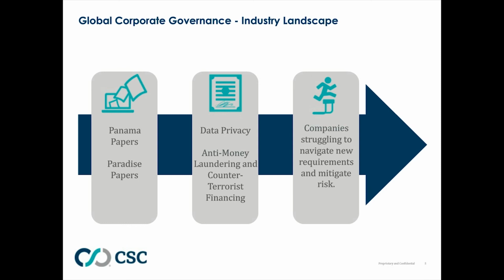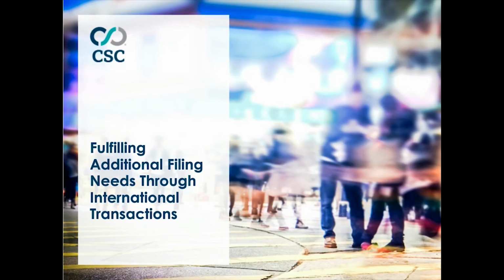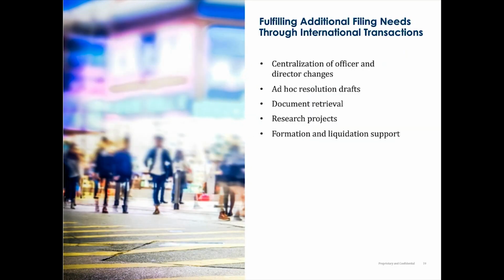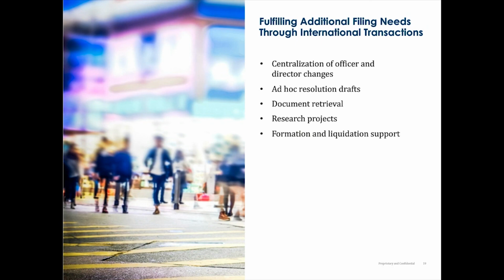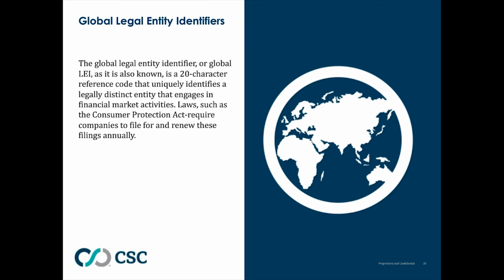Managing Global Compliance in a Changing World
The global corporate compliance landscape is constantly shifting, making global corporate governance complex for companies. During this hour-long event, we will explore the challenges of managing a multinational portfolio, how the global corporate secretarial outlook is evolving, and discuss ways that CSC can assist, including:

• UBOs, GLEIs, and more
• Simplifying the challenges of global entity compliance management: jurisdictional, cultural, and logistical (language, currency, etc), among others
• Centralizing data and documents for full portfolio transparency